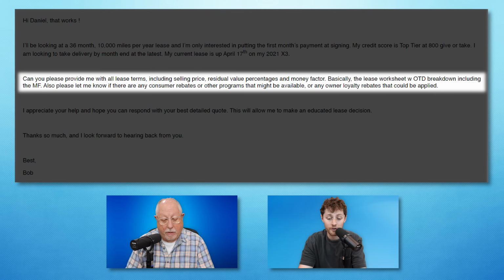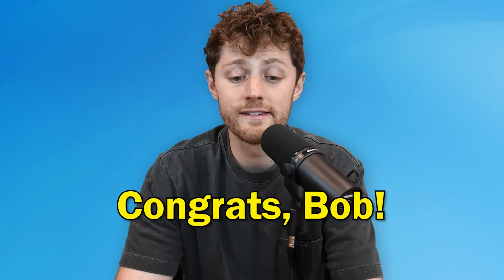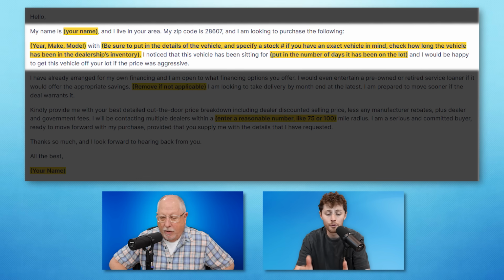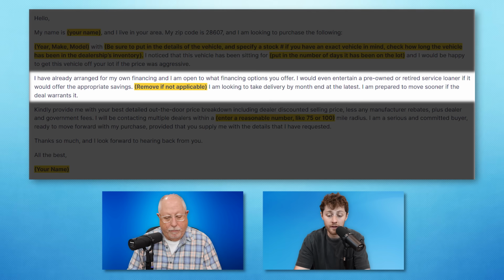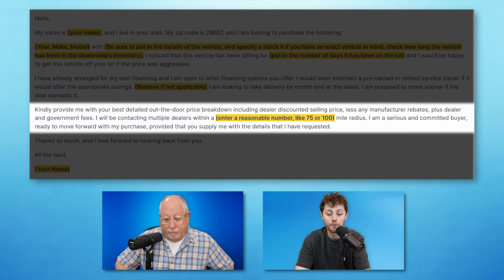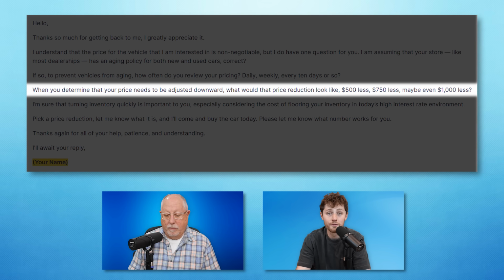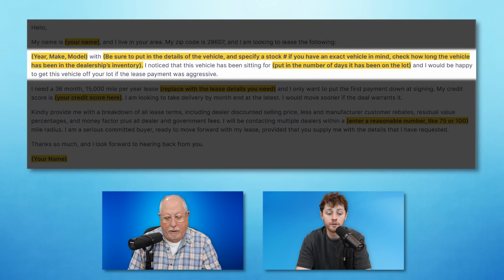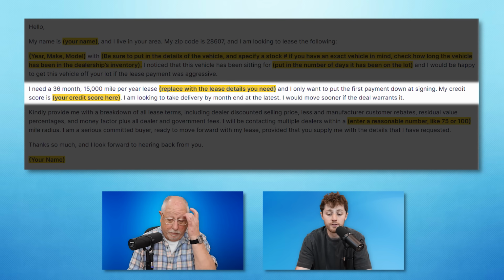How to Buy a Car for the BEST PRICE in 2024!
🚗 What's the best way to buy a car today? Skip the dealership hassle with CarEdge Concierge, the most trusted car buying service. Save more and stress less, with home delivery available:

The CarEdge website features FREE email templates that you can use when negotiating for your next new/used car or lease! Ray and Zach walk you through a few templates, pointing out what works about each part of the template.